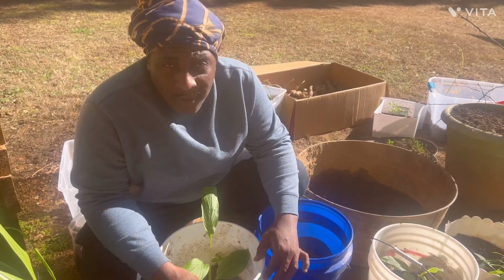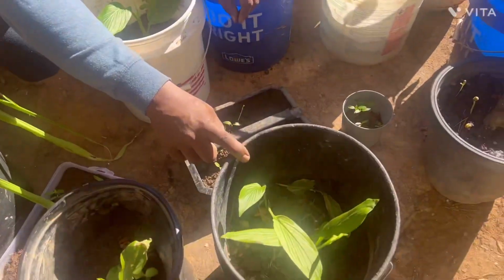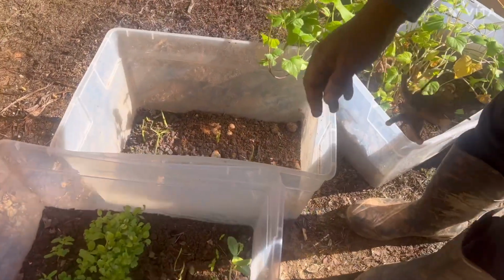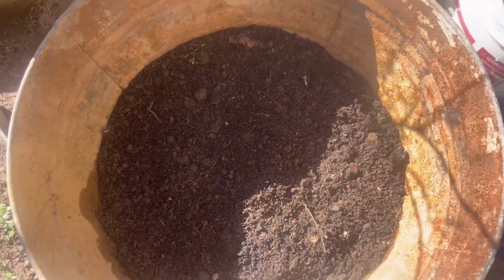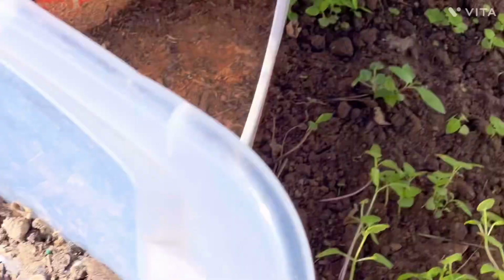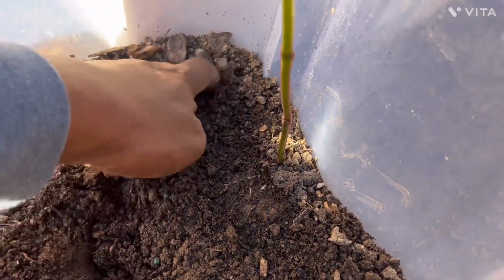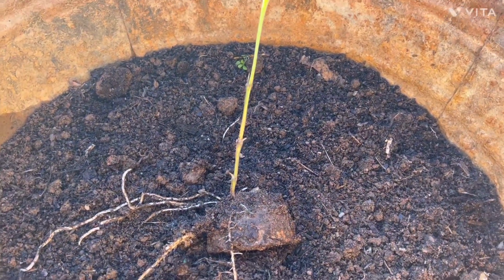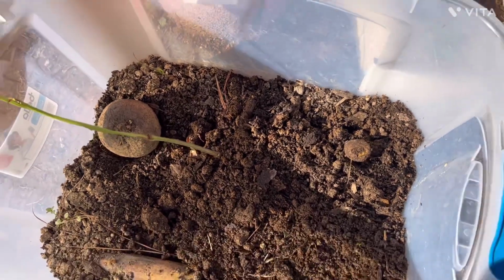Transplant Yam while the seedlings getting sunlight